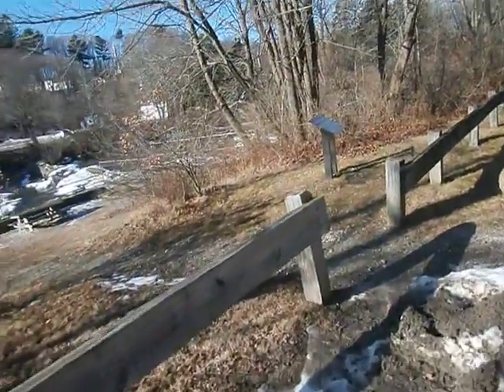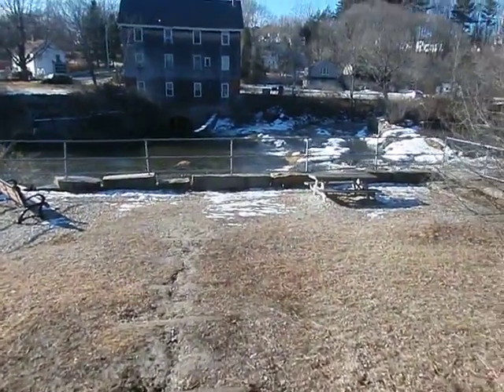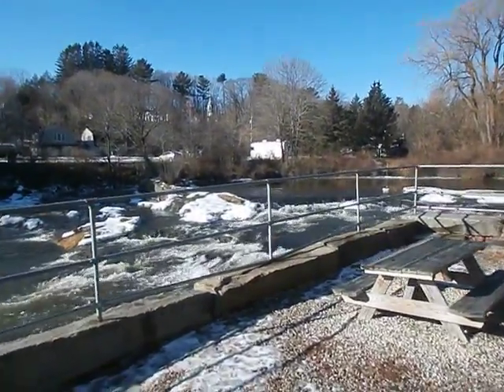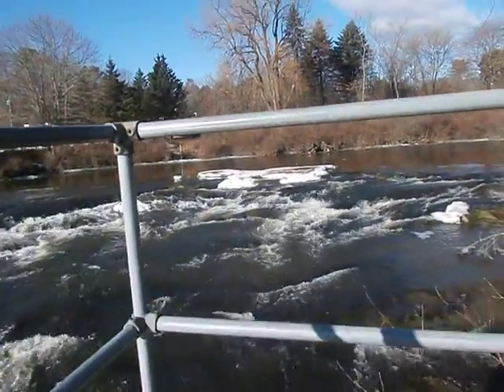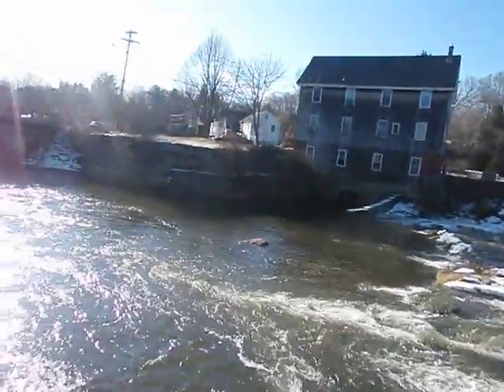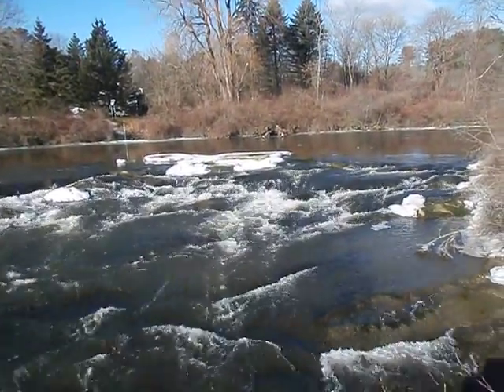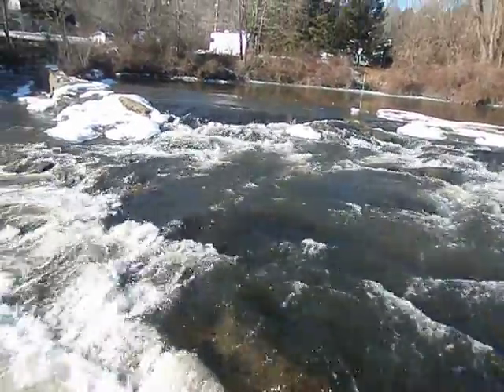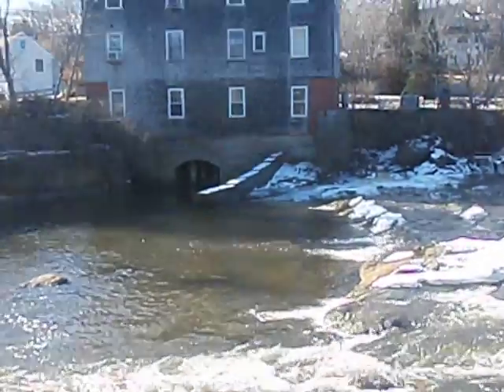Yarmouth Falls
The Falls in Yarmouth Me